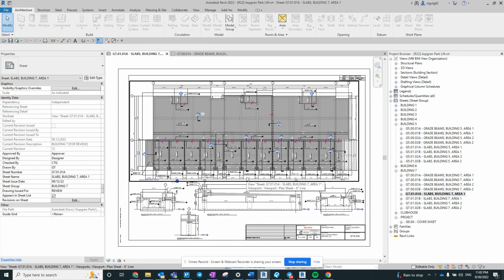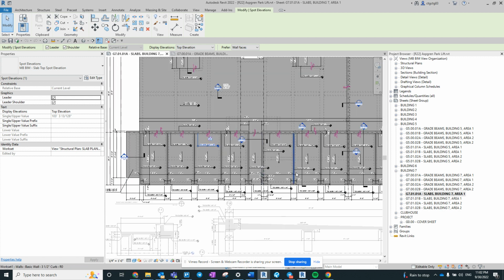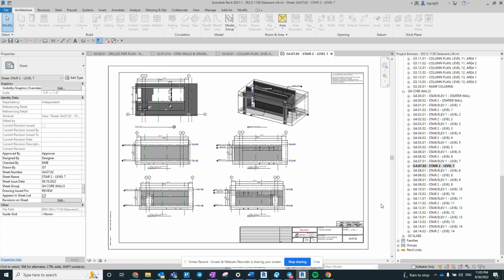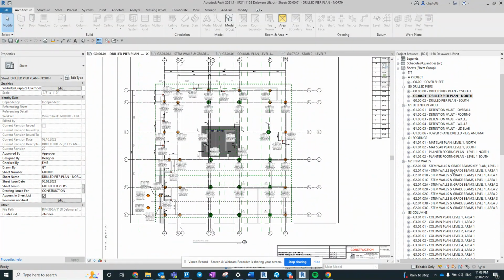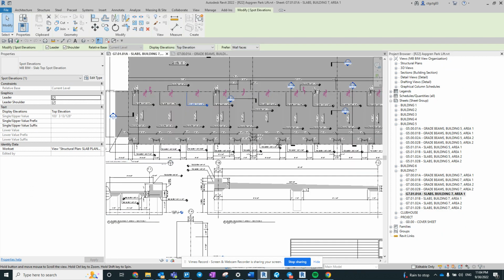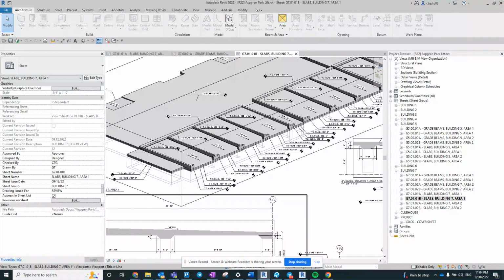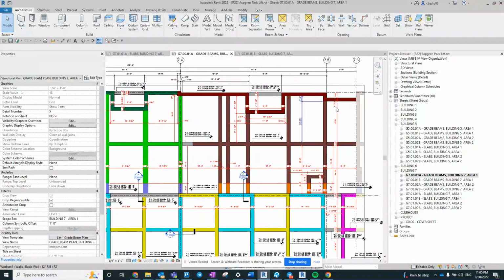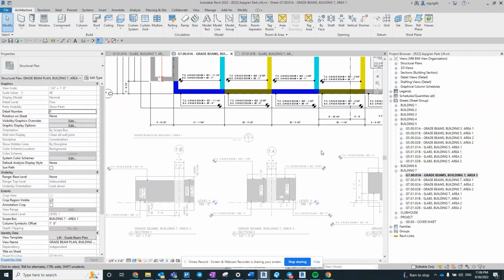1.7 3BL Studios Intro - Annotation and Sheet Setup Introduction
Notes:
• When we're not modeling elements and are simply creating drawings, we add dimensions, text, elevation tags, and other information so that the contractors know how to build the building. This is called annotation.
• We'll go through and discuss the standards of how we expect different building components to be annotated.
• Overall, we set up our sheets and drawings to show a plan view for foundations, plan view/elevations for foundation walls, plan view/3D/elevation for core walls, etc. We’ll show you in detail in future trainings about the expectation.
• Additionally, for some jobs, we add color to our drawings when it is relevant so that we can make it easier to understand how the building is being constructed.